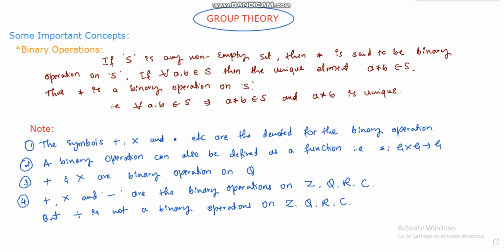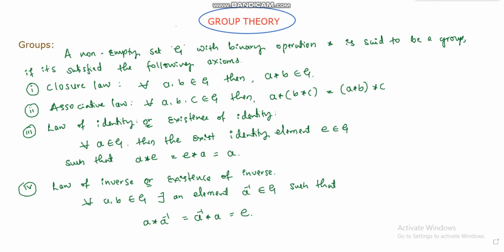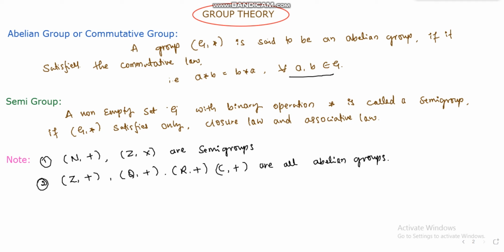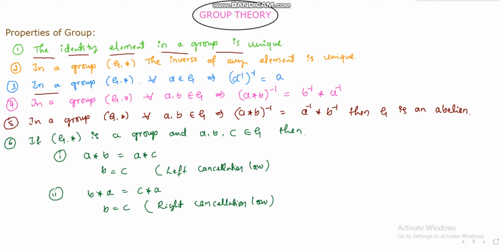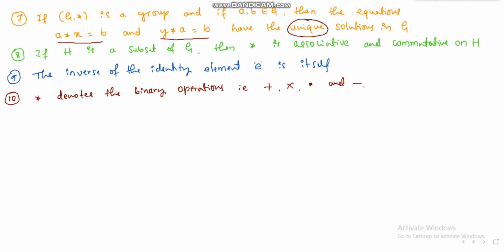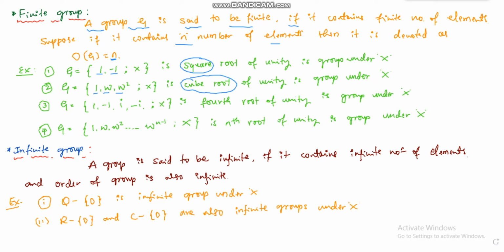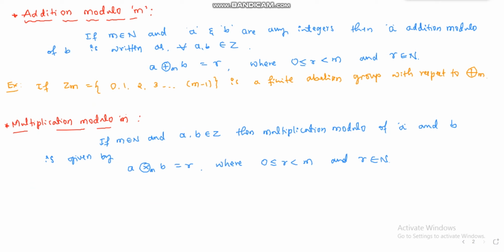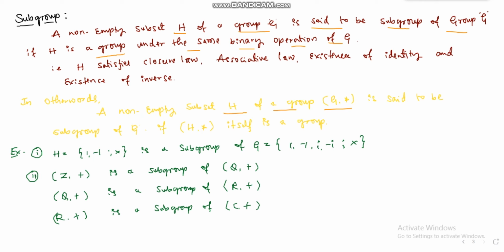Bsc 3rd Sem | GROUP THEORY | Part- 1